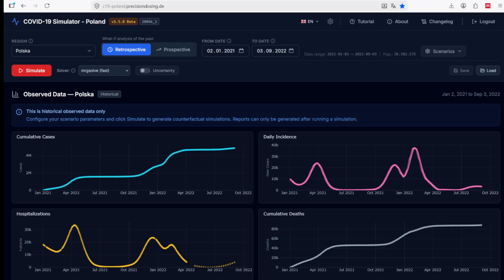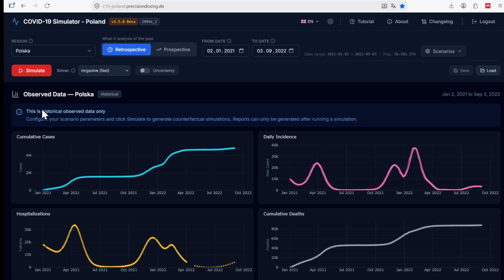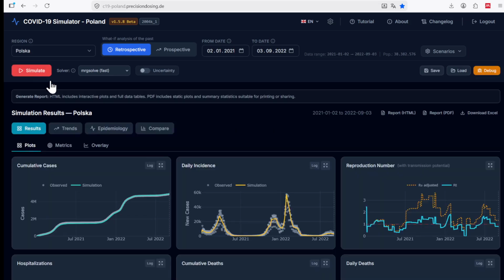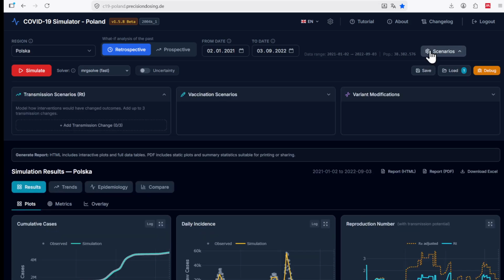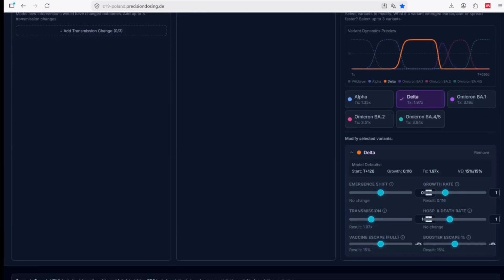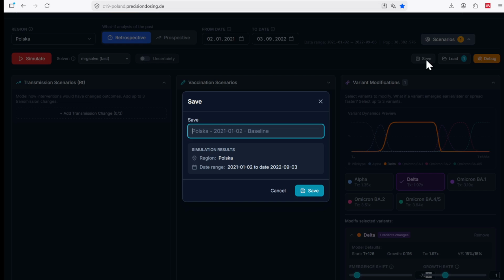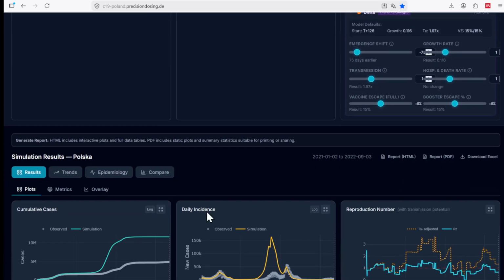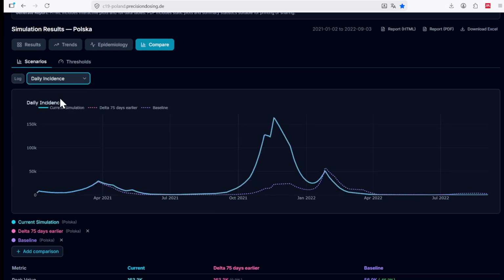COVID-19 Simulator Poland – Demonstration 3: Variant Timing and Simulator Limitations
This video demonstrates how variant timing and transmissibility can influence epidemic outcomes, using Poland and the Delta wave as an example. A baseline scenario representing the historical course is compared with a counterfactual scenario in which the Delta variant emerges earlier.

Using this scenario, the video also highlights key limitations of the simulator and of long-time horizon counterfactual simulations, illustrating why results far beyond the scenario window are not reliable. The workflow shows how to modify variant settings, run and save simulations, and compare scenarios using built-in tools and key metrics such as incidence and hospital admissions.

The videos are available in English and Polish and are part of the EUVABECO project founded by the EU.